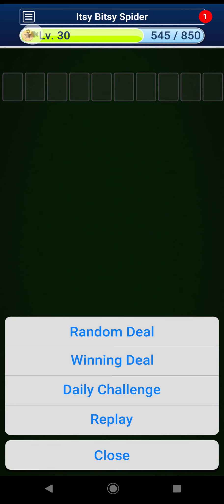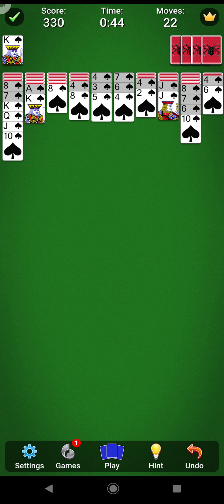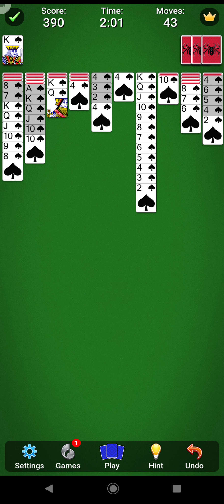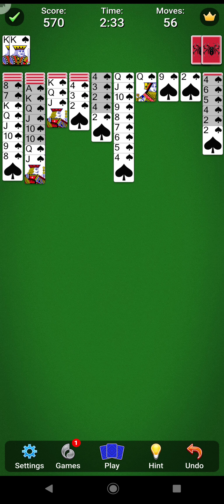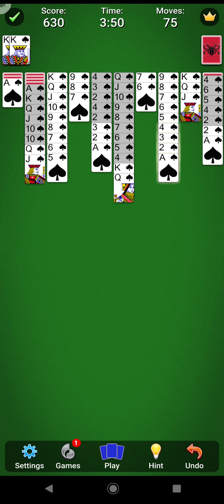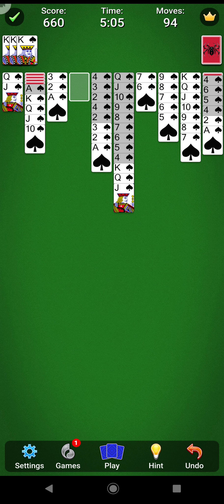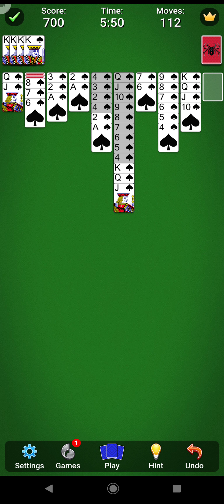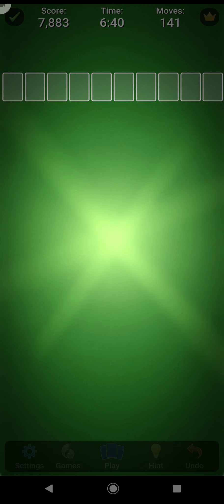Spider Solitaire Daily Challenge Solution 7th Of August 2020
Spider Solitaire by Mobilityware is the ORIGINAL spider solitaire card game for android devices! Join over 100 million users playing our Spider Solitaire today.

Our classic card game, Spider Solitaire, is FREE to play. We consistently update the game with fun & relaxing new features to keep this classic game fresh.

Train your brain by completing fun Daily Challenges & Goals, where you earn trophies. The more puzzles you solve, the more trophies you earn.

New Card Themes: Our Spider Solitaire card game has new & fun card themes that you can play with. Customize your card back, card face, and game background with fun, new, & relaxing themes. Make Spider Solitaire feel like a unique experience you will love.

Spider Solitaire is a solitaire game that requires you to stack each card of a suit in descending order to solve the puzzles. Choose to play games with 1 to 4 suits for your preferred difficulty. Try to play with 4 card suits to really challenge your brain!

- Spider Solitaire Game Features –

Fun, Free Card Games of Classic Spider Solitaire
- Classic, fun games of Spider Solitiare
- Play Spider Solitaire games with 1,2,3, 4 card suits
- Cards come alive with stunning animations, flawless graphics and a classic/clean interface

Play Spider Solitaire card games any time & place
- Play Spider Solitaire offline. No WIFI required to play for free!
- Adjust the number of card suits in the game for faster gameplay
- Unlimited Hints & Undos available in game
- Unrestricted Deal allows a player to deal cards even with empty slots
- Winning Deal: Game is guaranteed to have 1 winning solution. Who doesn’t like to win?

Daily Challenges Gives You a Challenging New Puzzle Every Day
- Play free and challenging daily challenges & goals
- Play new daily challenges & goals to win trophies
- See how your score stacks up against others on the leaderboard

The Best Spider Solitaire Game
- In the App Store for 10 Years
- Track Your Spider Solitaire Stats
- Spider Solitaire is a fun, addictive smash hit
- Addictive, fun game levels that will keep you coming back
- Old school games with a modern feel

What do users think of our Spider Solitaire game?
Top phrases across all our reviews are: “Addictive”, “Challenging”, “Easy to Play”, “Relaxing”, “Great Time Killer”, “best card game”.

Should you play Spider Solitaire?
If you like puzzles and classic games, then Spider Solitaire is for you. It’s free, fun and easy to learn! Many games come and go, but Spider Solitaire is one of those classics that will always be fun and challenging to play.

Download the best Spider Solitaire game today for free!